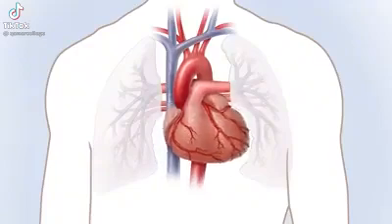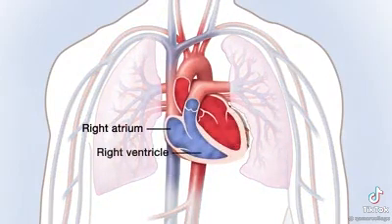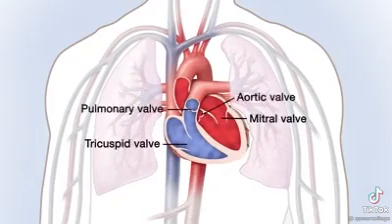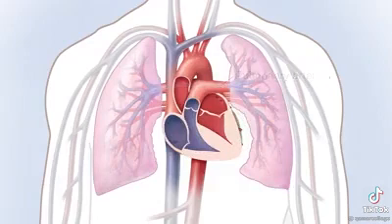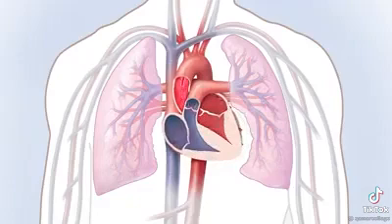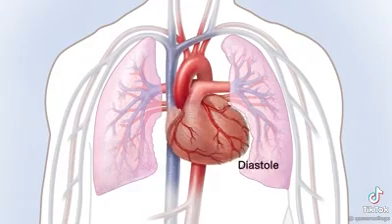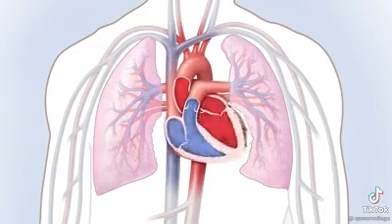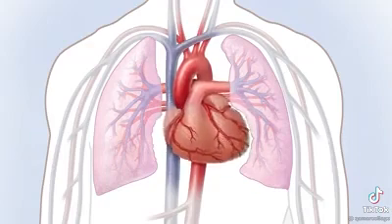structure of heart & it's function